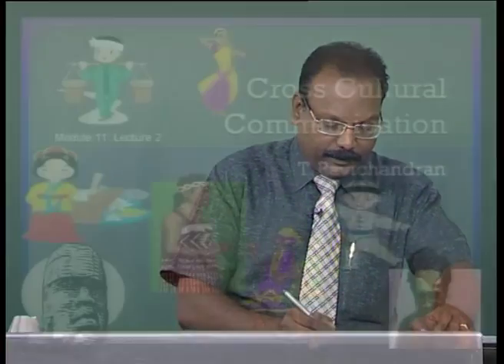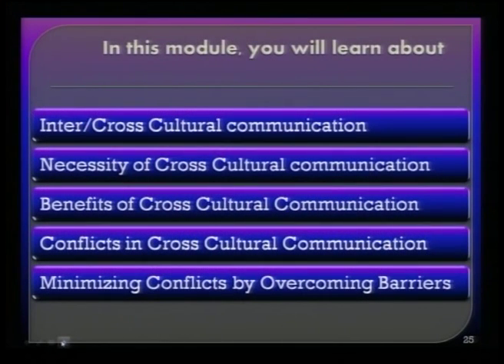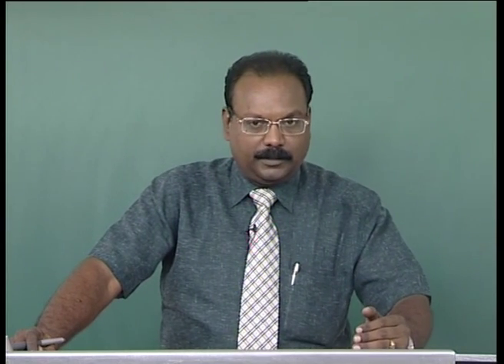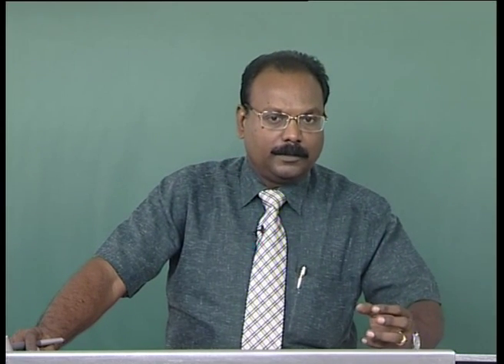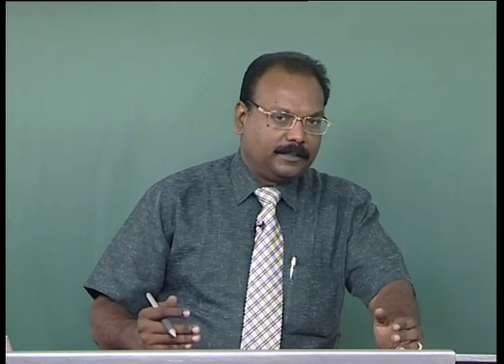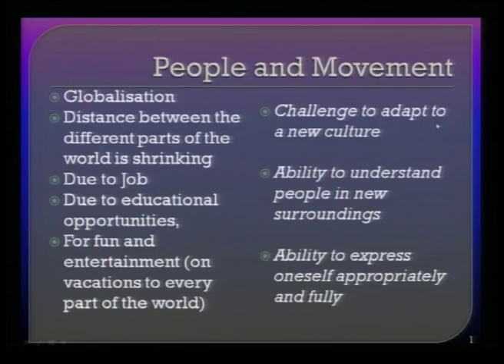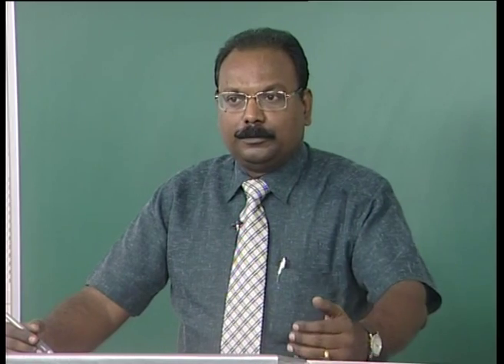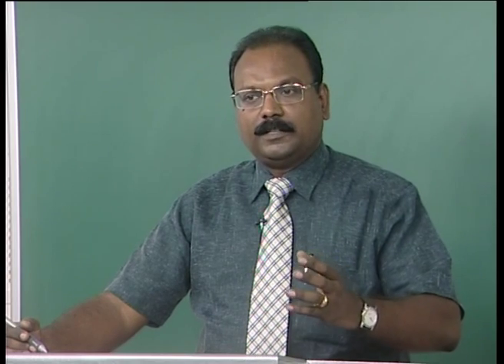Mod-11 Lec-02 Cross Cultural Communication Lecture-02